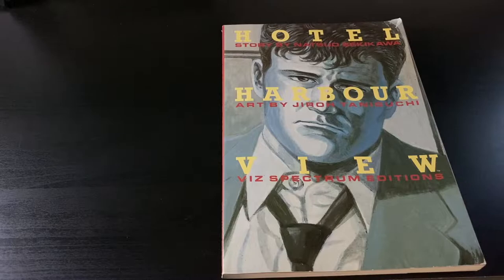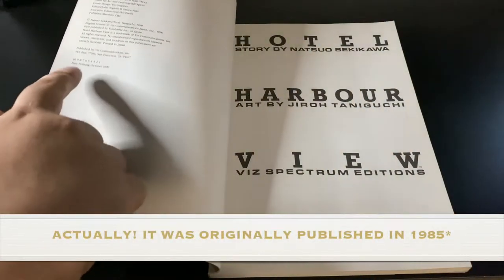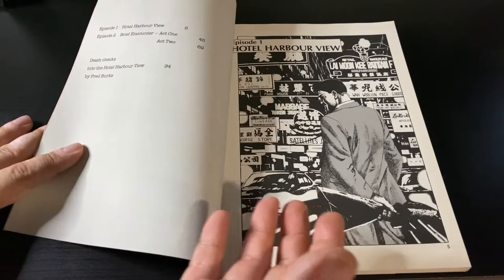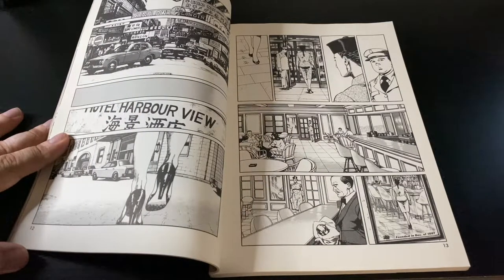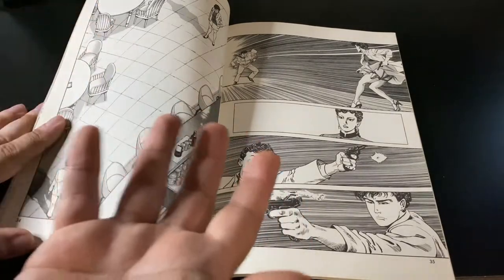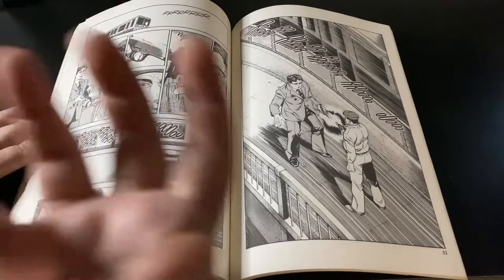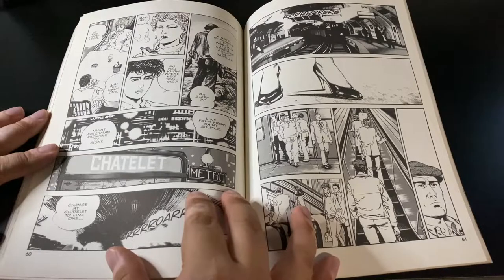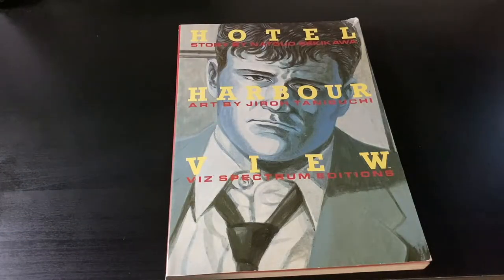HOTEL HARBOUR VIEW | OVERVIEW & REVIEW!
🔔 CLICK THAT BELL ICON TO KNOW WHEN I UPLOAD OR GO LIVE!